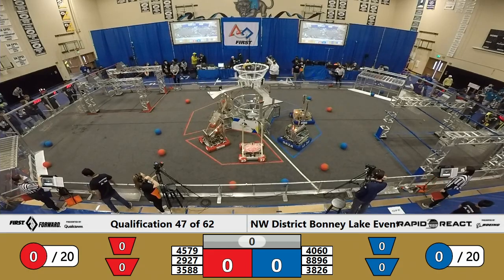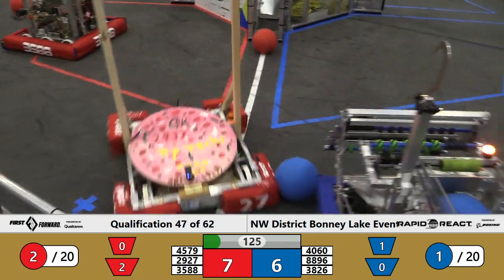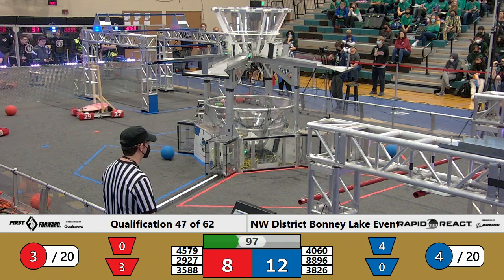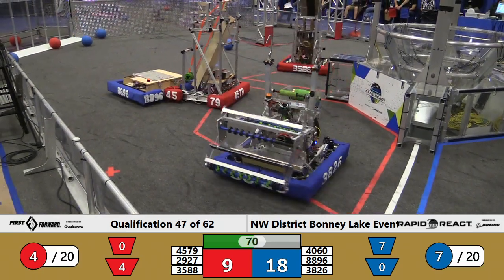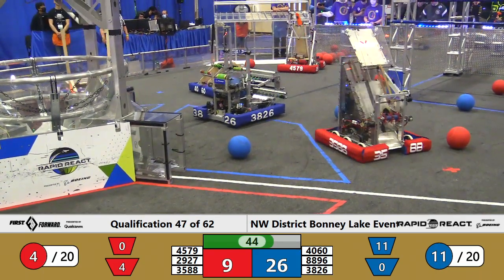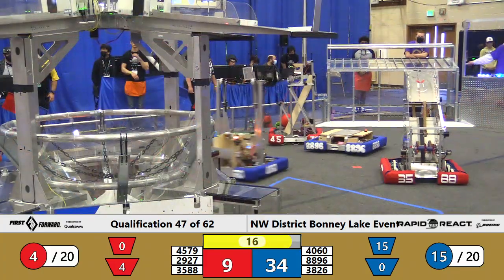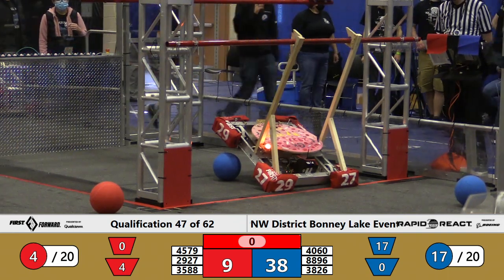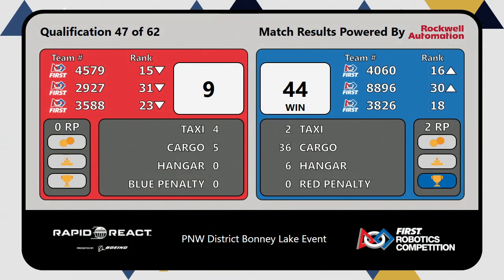Q47 2022 PNW District Bonney Lake Event